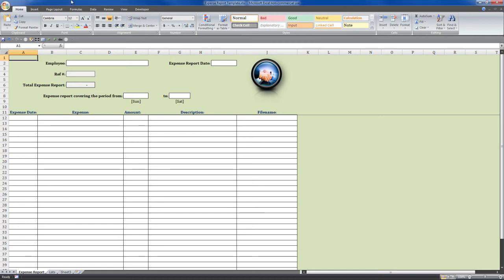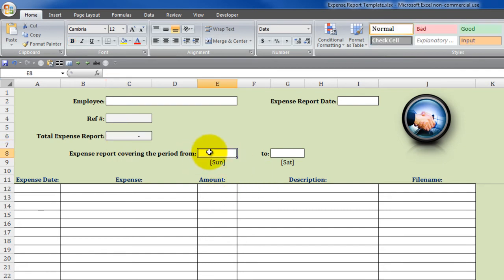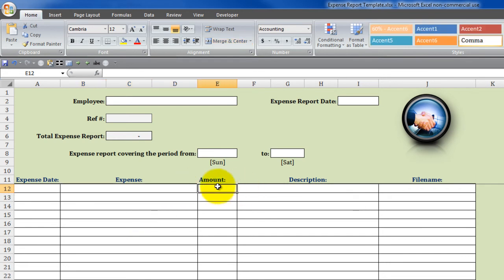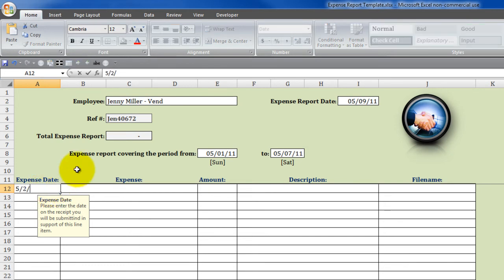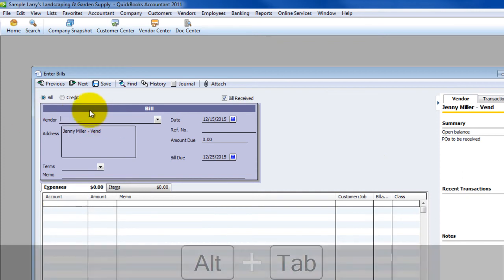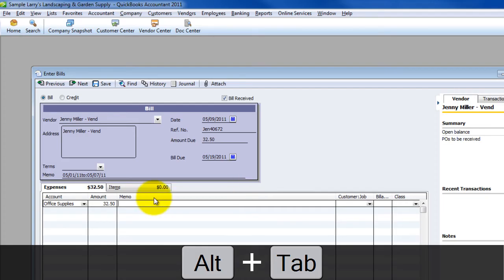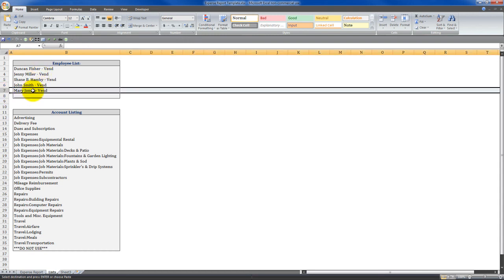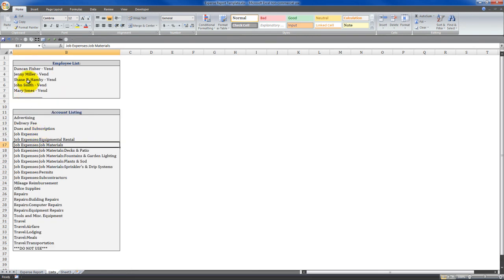Expense Report Template